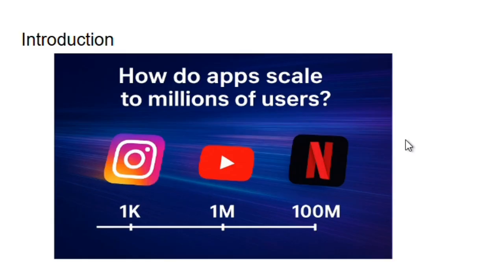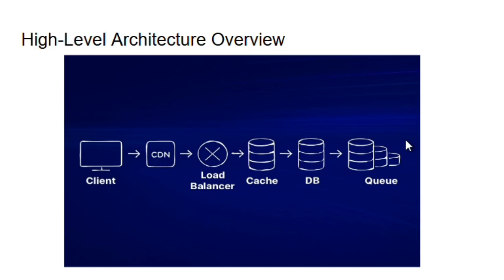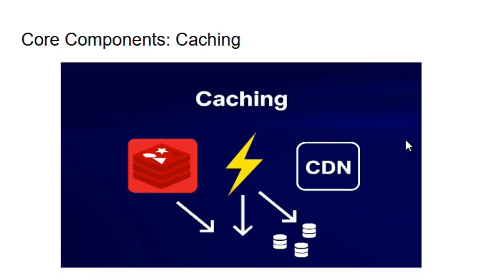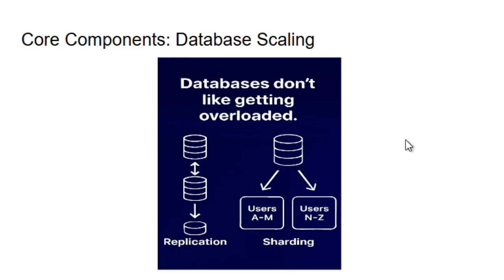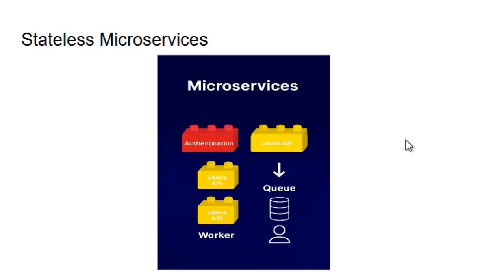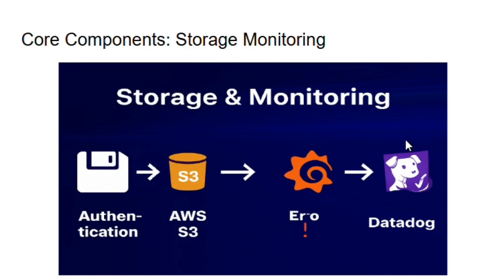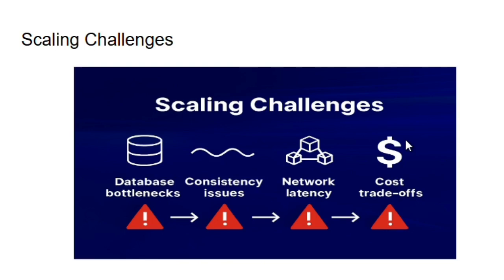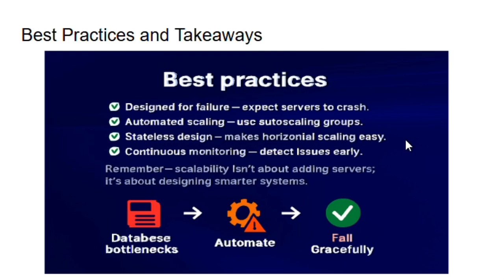How to Build Scalable Systems | System Design for Begineers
In this video, we’ll cover how to build scalable systems — starting with what scalability really means and how it impacts system design. You’ll learn the core components that help systems handle increasing load efficiently — from load balancers and databases to caching and microservices.

Whether you’re preparing for system design interviews or want to understand how large-scale systems like Netflix or Amazon are built, this video gives you a solid foundation.